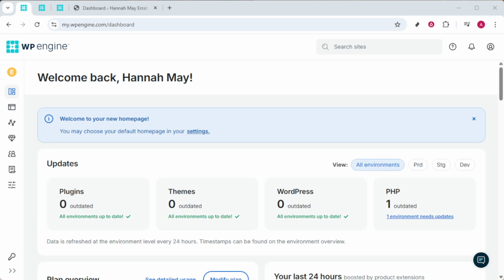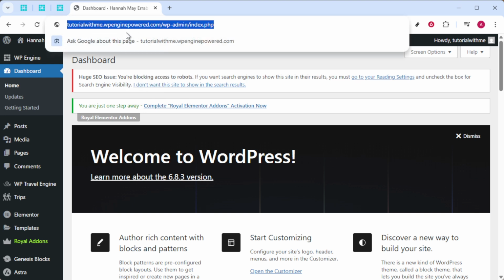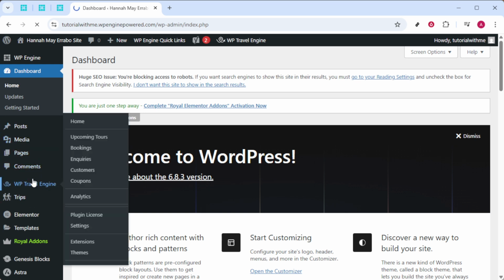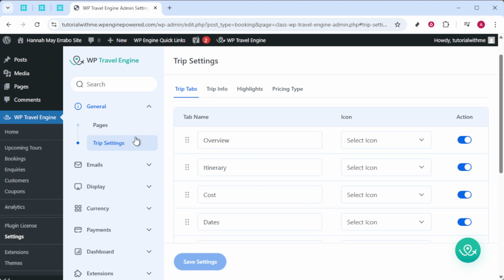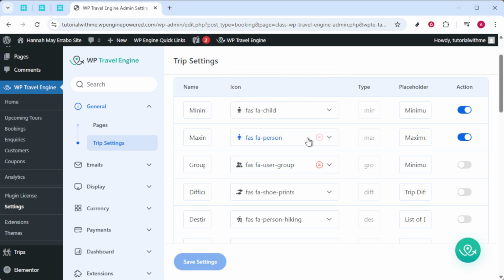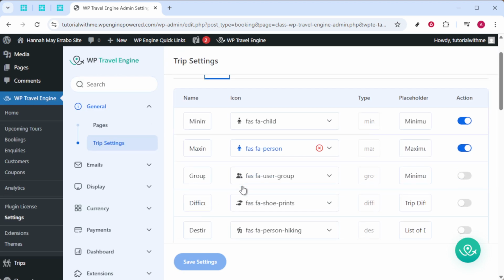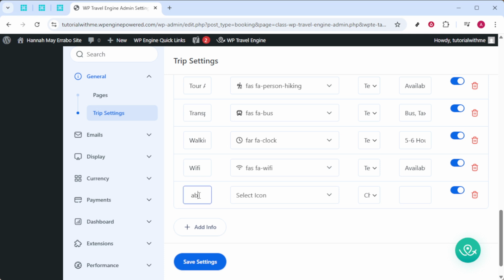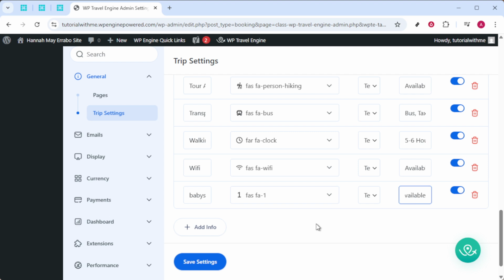How To Add Baby Seat Feature In Wp Travel Engine (2025)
Learn How to Add a Baby Seat Feature in WP Travel Engine (2025 Guide) 👶🧳
In this step-by-step tutorial, you’ll learn how to add a baby seat feature to your WP Travel Engine booking options. Perfect for travel agencies, tour operators, and transportation services that want to offer extra comfort and safety for families traveling with infants.

✅ What You’ll Learn:
- How to enable and customize the baby seat feature in WP Travel Engine
- How to add baby seat options to specific tour packages
- How to display extra features in the booking form
- Tips for enhancing user experience and customer satisfaction

📅 Updated for 2025 with the latest WP Travel Engine and WordPress customization options.